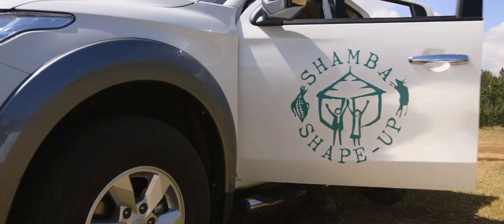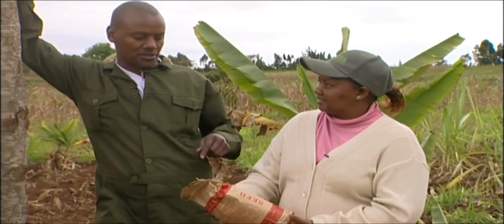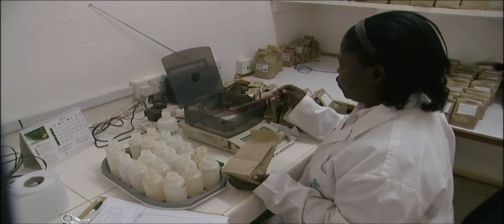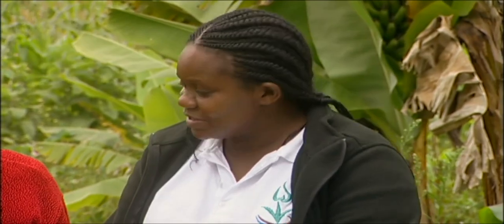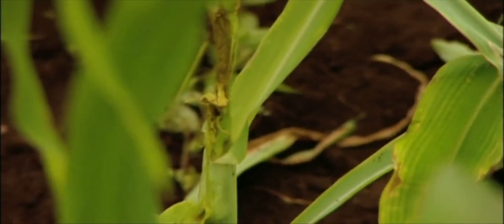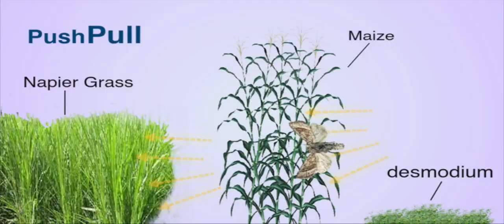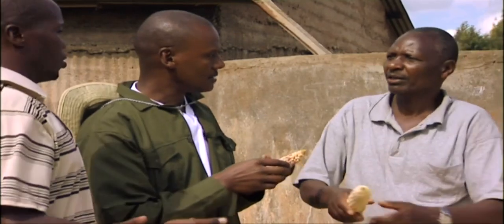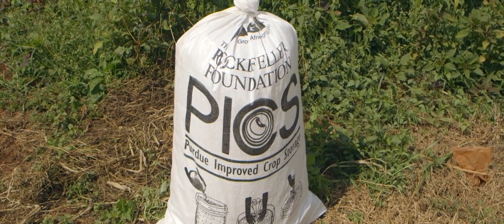Shamba Shape Up Sn 8 - Ep 20: Maize (English)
We have a special program on maize .